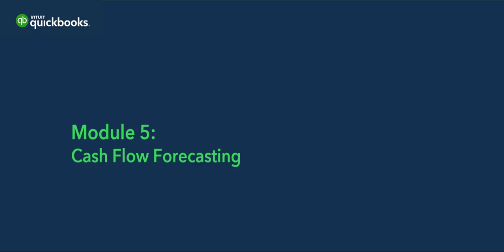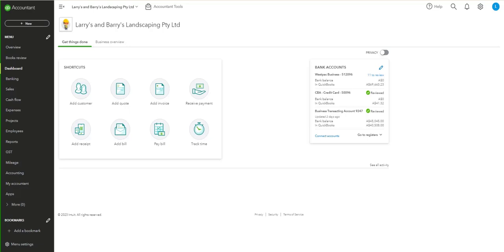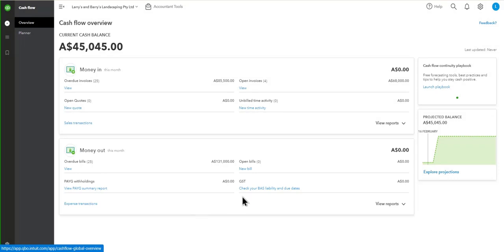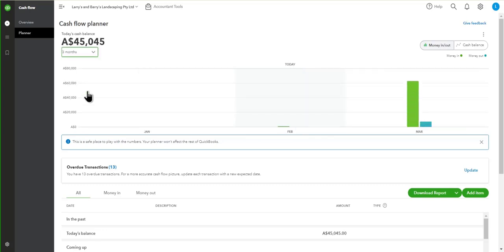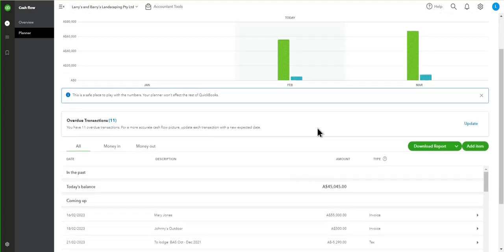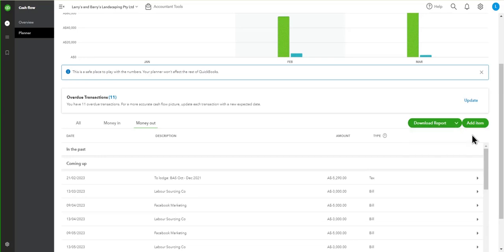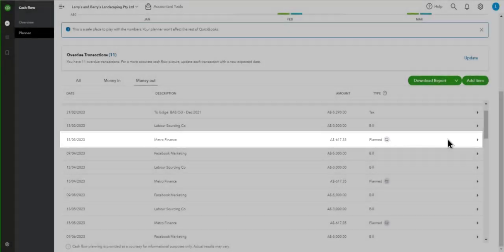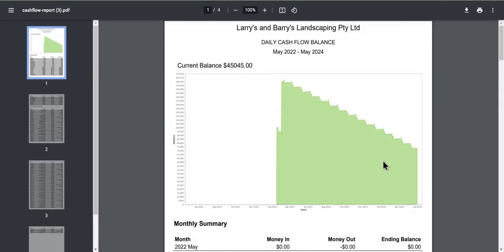06 Cash Flow Forecasting-Module 5